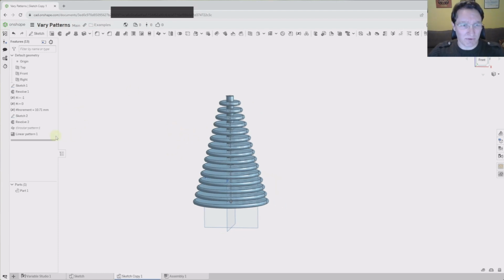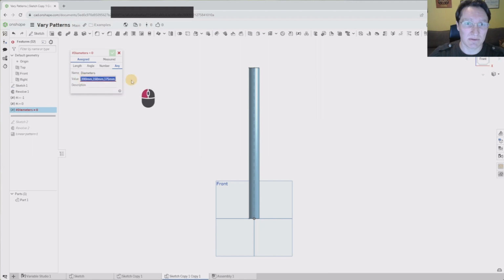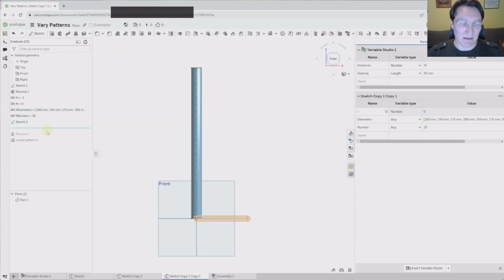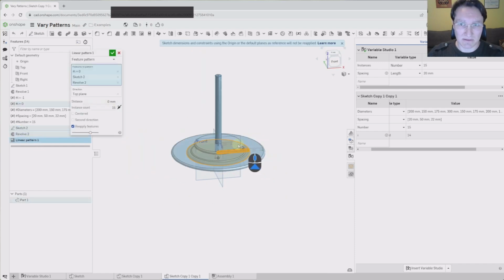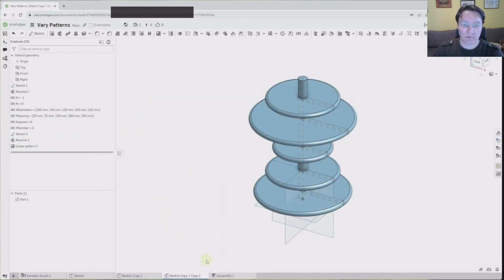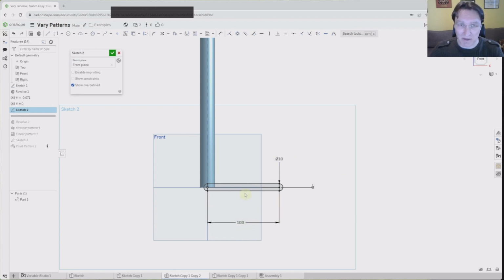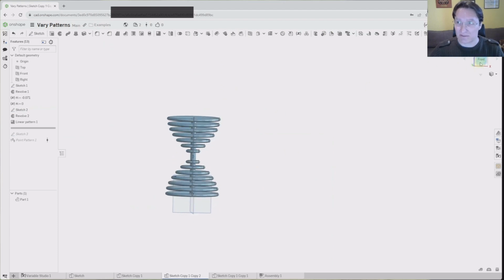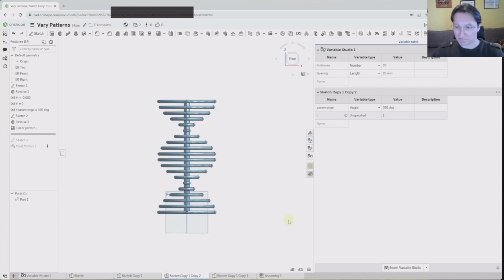Onshape tutorial: tapered linear pattens (and more), part 2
This tutorial shows different techniques to produce a pattern where the size of the instances varies.